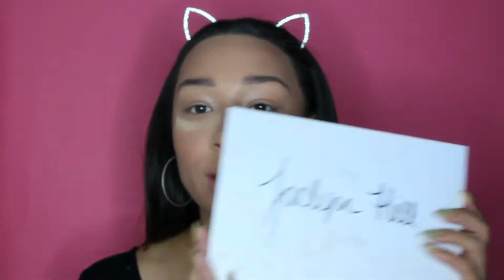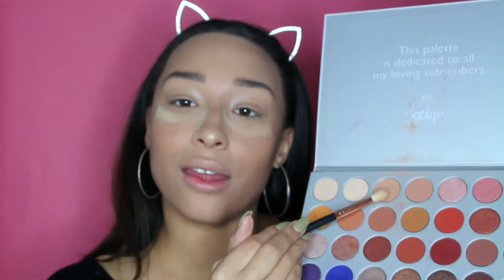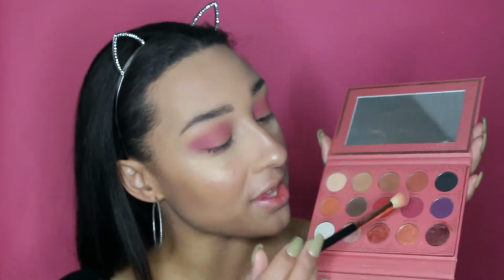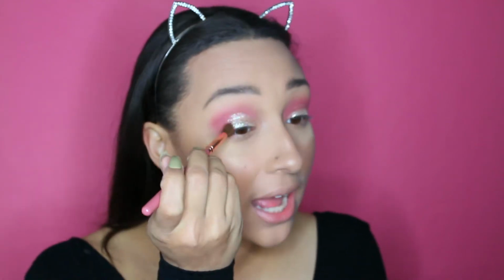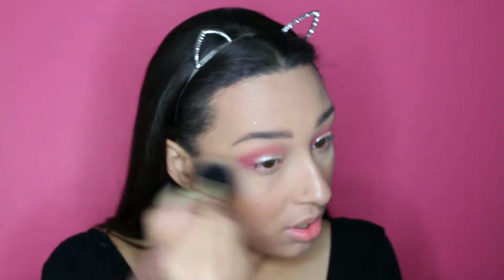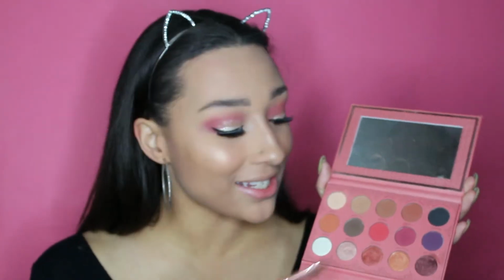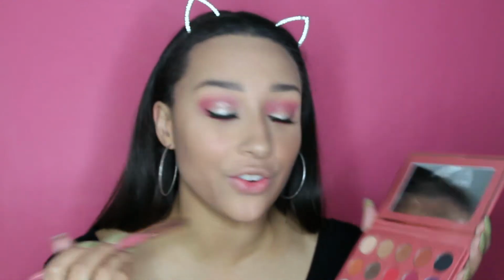Sweet & Flirty Pink Makeup Tutorial 💐 | Syrena Adele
Sweet and flirty pink makeup for Valentine’s Day! 💕